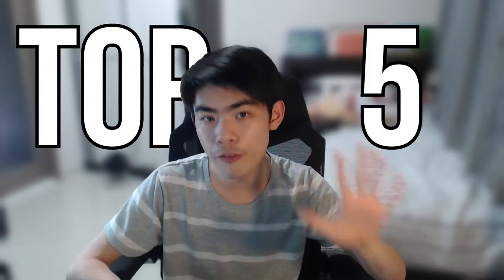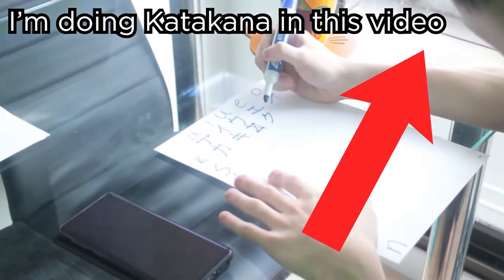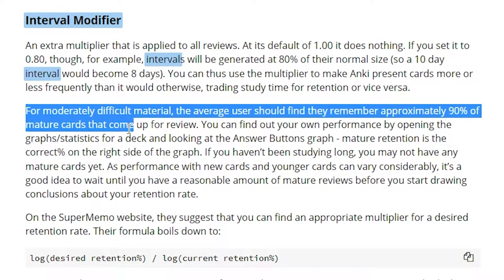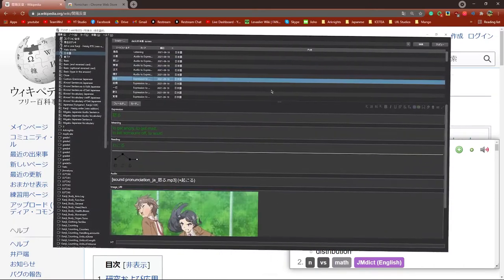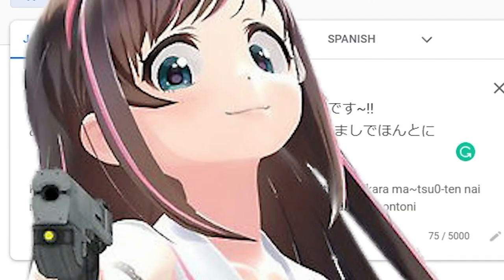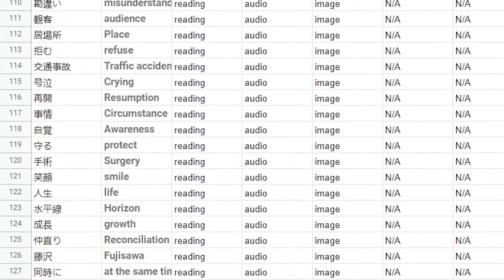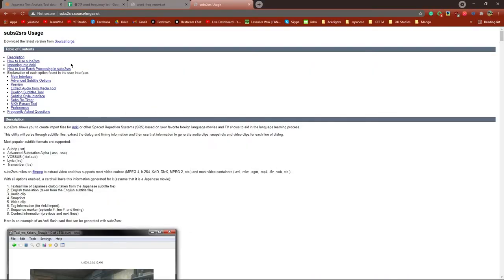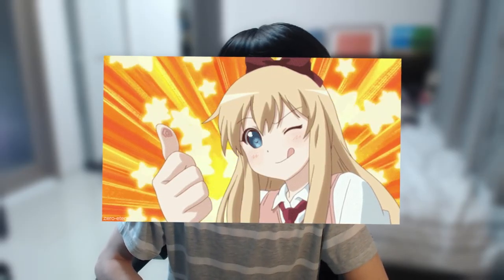5 FREE Apps Japanese Learners Need To Know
Here are 5 free apps Japanese learners need to know to learn Japanese by yourself at home for free. This list does not contain any "language learning apps" with set laid out courses as those do not offer as much customization and are thus inferior to the apps in this video.

All the Japanese learning apps presented in this video are designed to tie in with each other so you can greatly speed up your Japanese learning. These top 5 free apps that Japanese learners need to know have been gathered through a year of experience studying Japanese by myself at home for free, as well as the experience and advice of other language learners and systems such as Matt vs Japan's Refold and MIA.

I believe that anybody serious about learning Japanese by yourself must have these 5 best free Japanese learning apps.

🎬 Timestamps:
00:00 Intro
00:29 Learn Hiragana and Katakana in 2 hours
01:04 Never forget another word
02:07 On demand instant dictionary
03:08 Capture Audio & On Screen Text
04:10 5. Frequency List generator
5:53 BONUS: Learn EVERY Sentence From a Show

2️⃣ Anki set up: (still being made)

5️⃣ Japanese Text Analysis tool & subs2srs workflow: (still being made)